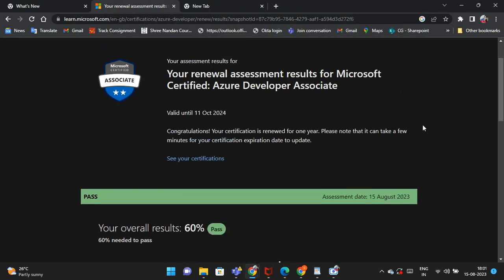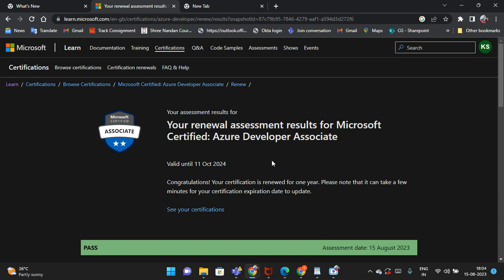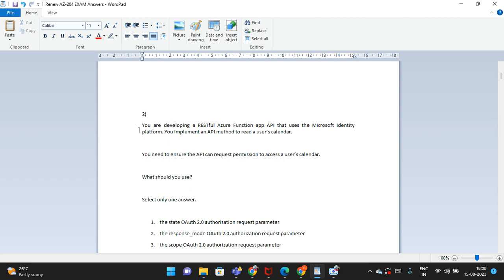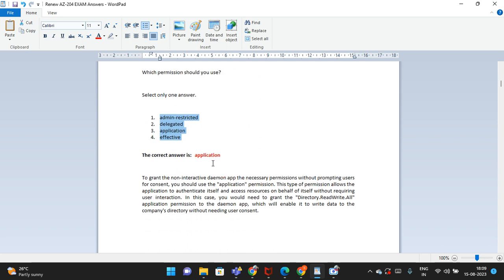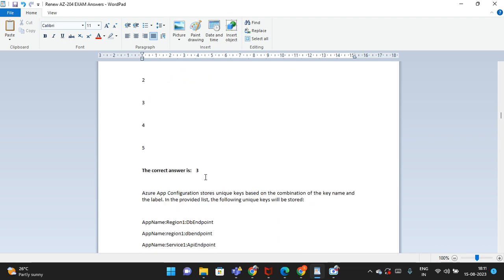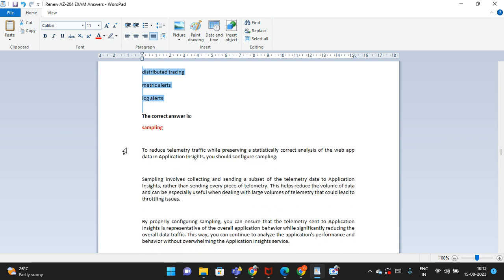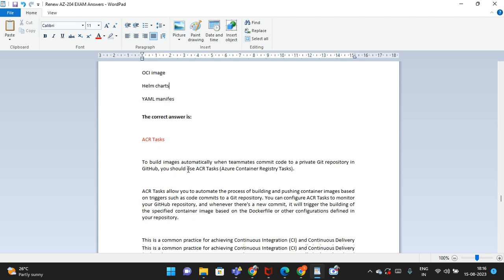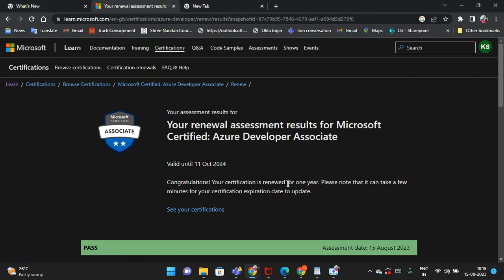Microsoft AZ-204: Azure Developer Associate Renewal Exam Dumps(Latest 15 August 2023) II Passed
Click on the below link for AZ-204 Dumps-